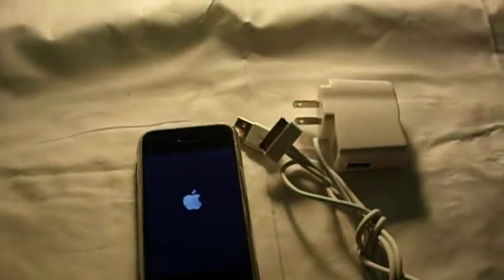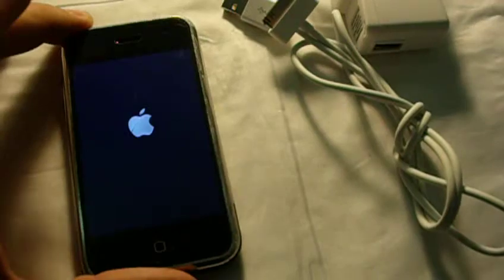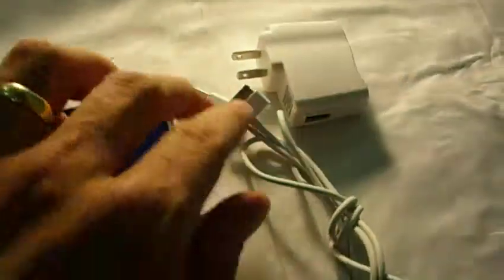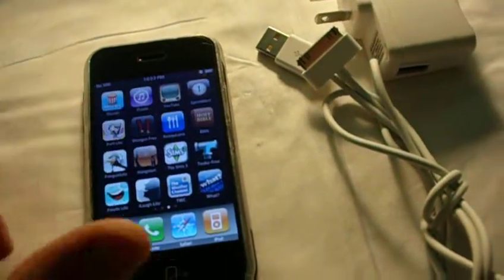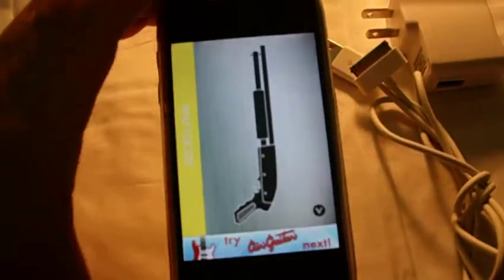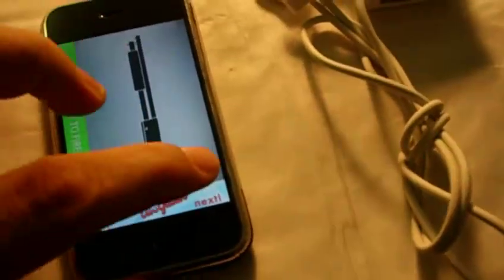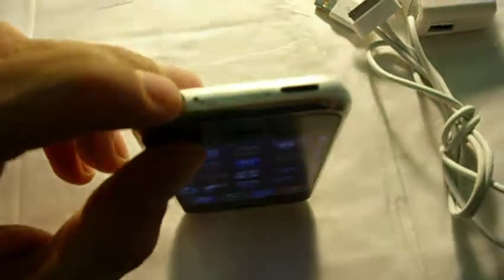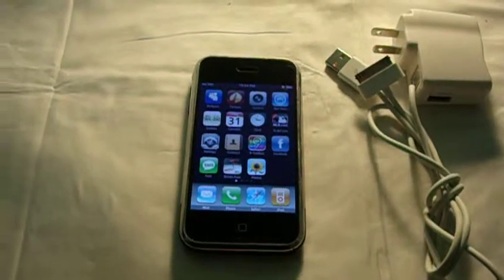EBAY AUCTION: APPLE 1ST GEN 4GB IPHONE AT&T